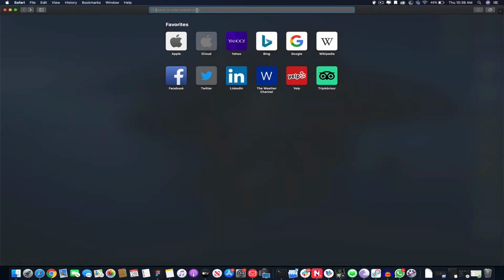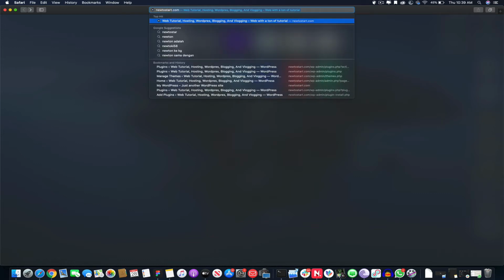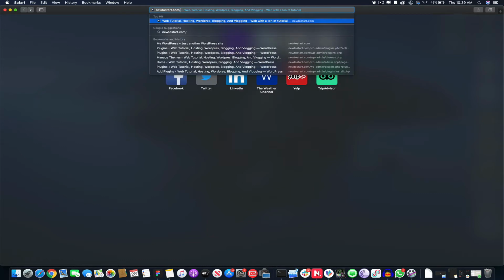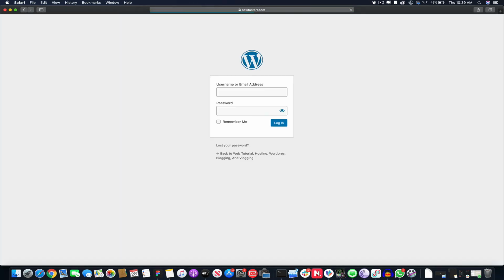How to Login to Wordpress Site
Hello youtube,
Welcome to new to start channel with me Wir yo Saputra.
Today, I want to share about “How to login to your wordpress site”. It is so easy and just a couple steps.

There is a Special Price On Siteground, You can go

Now, let’s go back to our lesson.

There are 2 ways that you can use to login to your wordpress site, first, you can go to the

Now, let’s try to login with the first method.

Type your then press return. After that, you can input your username and password, then you can click login to go to your wordpress admin dashboard.

To logout, you can click on the top left menu that usually sign with Howdy, your email. Then click Log Out to logout from your wordpress admin.

The second method is using then do it like in the first method.